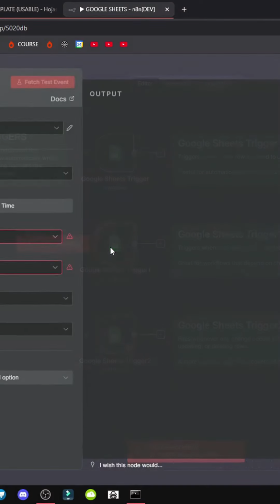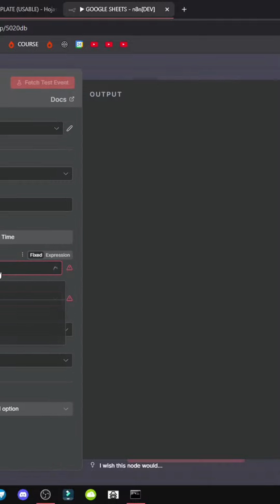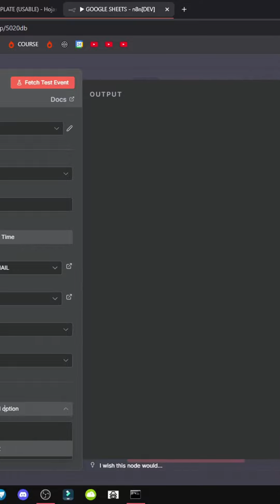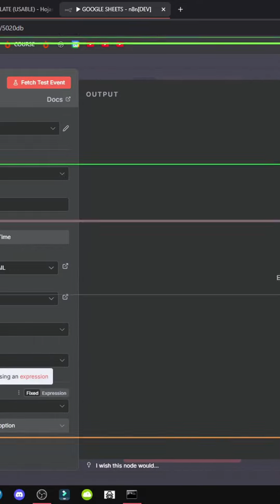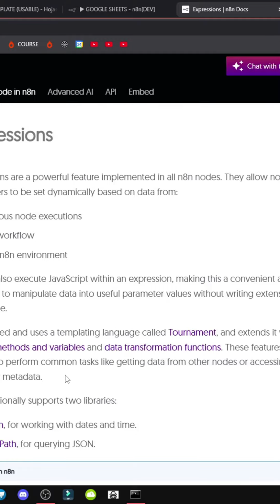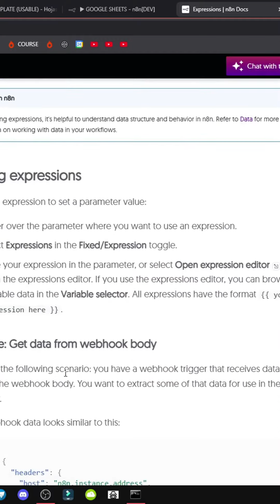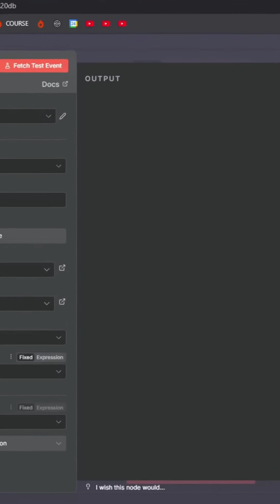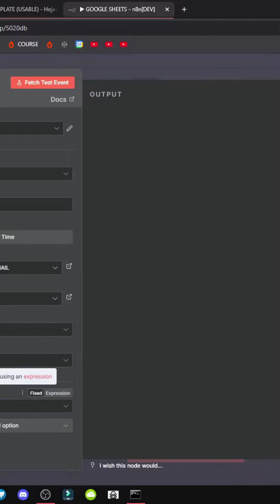Automatically update processes in Google Sheets - n8n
Learn how to automatically update processes in Google Sheets with n8n. Create intelligent workflows that detect changes, update data in real time, and optimize information management without manual intervention.